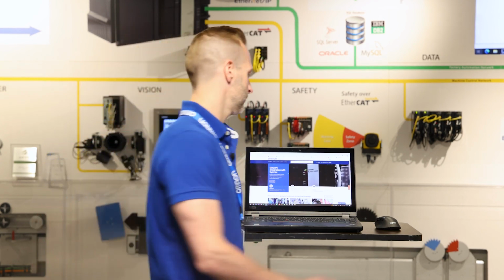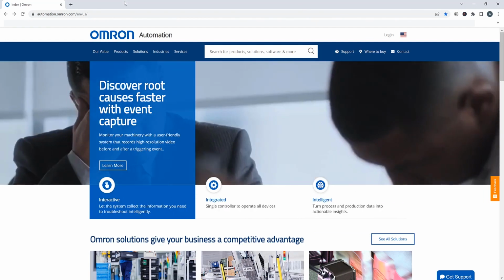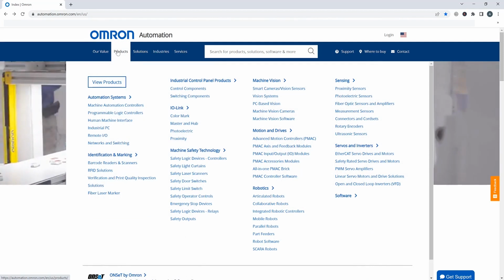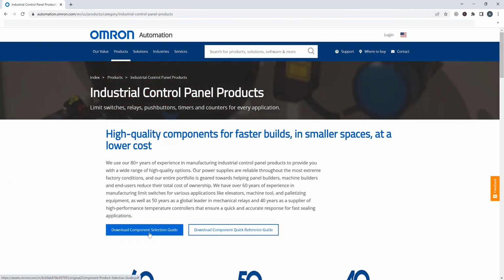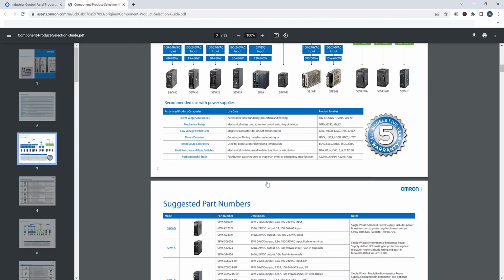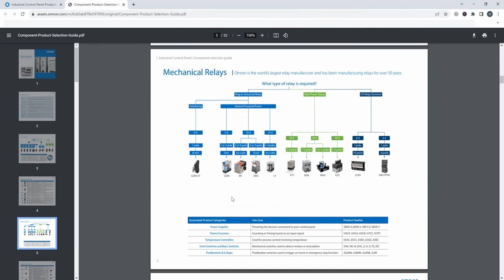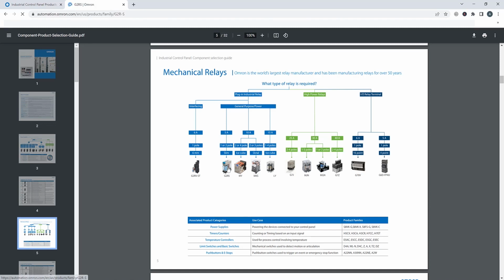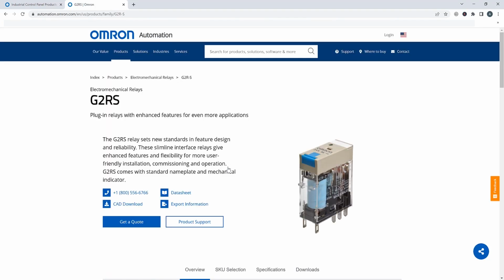How to Select the Right OMRON Relay for your Manufacturing Application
Learn more about OMRON's relay products and download the Component Selection Guide

OMRON has one of the widest selection in the industry when it comes to relays. But fear not! Our Component Selection Guide helps make it easy to find the right relay for your industrial control panel needs.